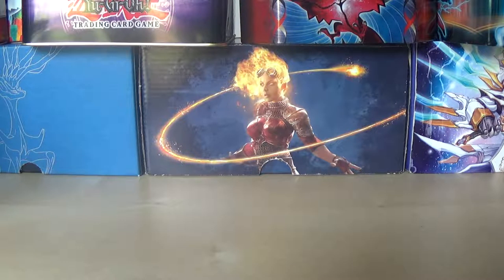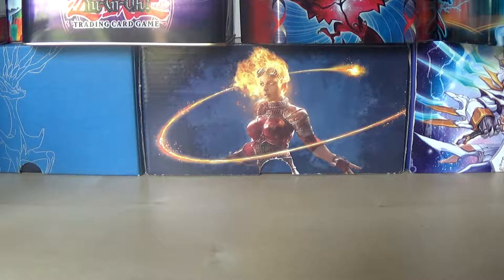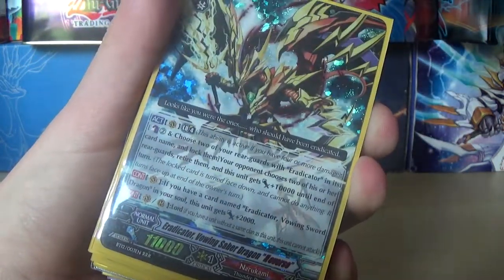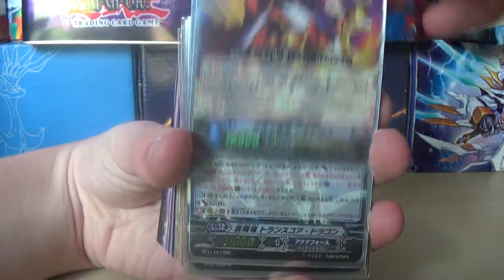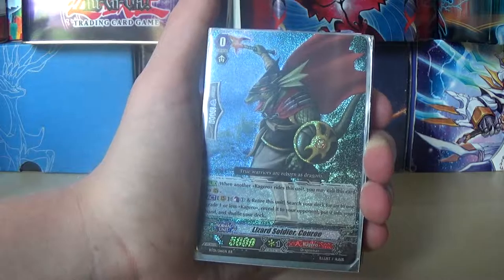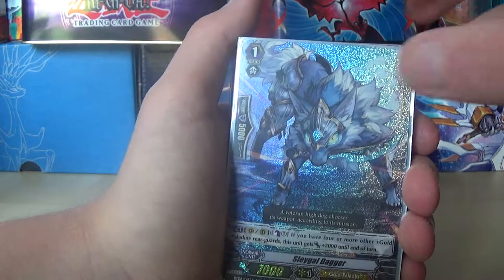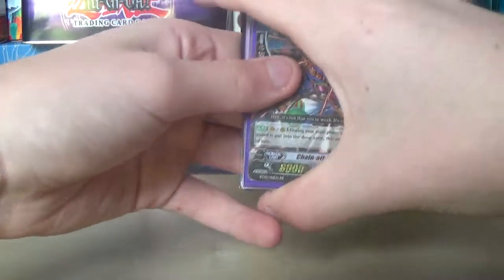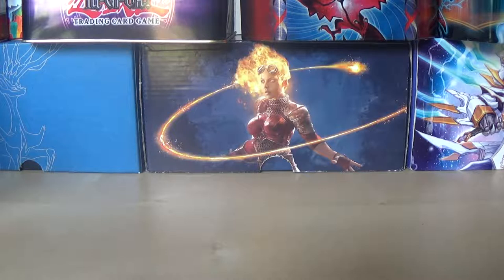Vanguard Card Collection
Sorry about the buzz not sure what my camera was doing